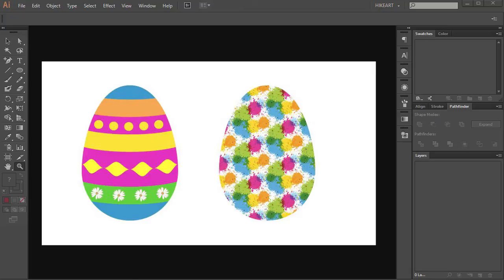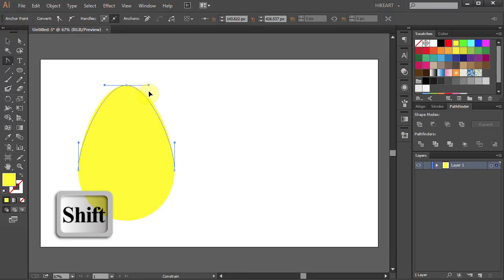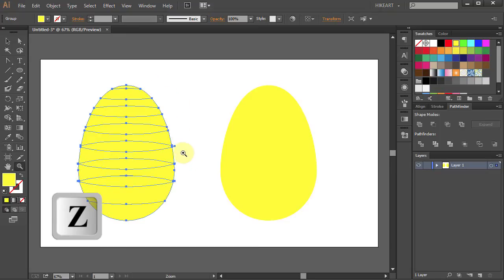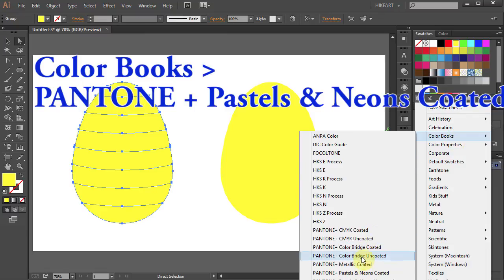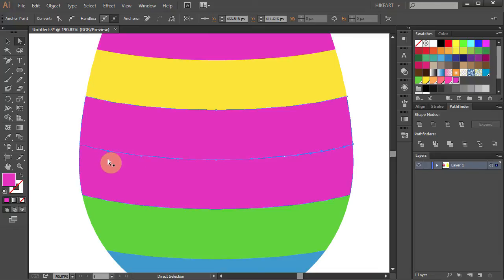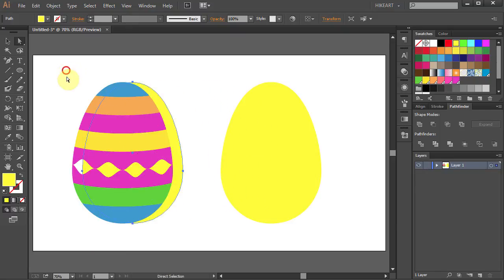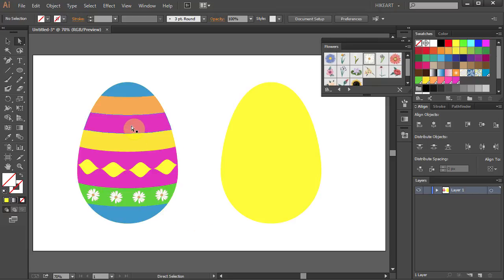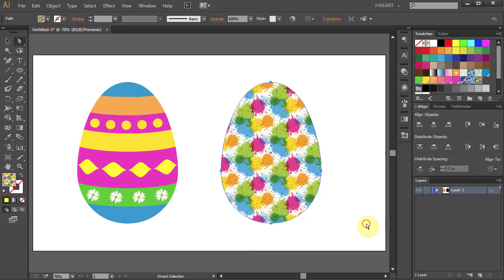How to Draw an Easter Egg in Adobe Illustrator | 1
Easy way to draw an Easter egg using the shape builder tool, blend tool, symbols and patterns. More tutorials available here: (click on SHOW MORE)
TUTORIALS